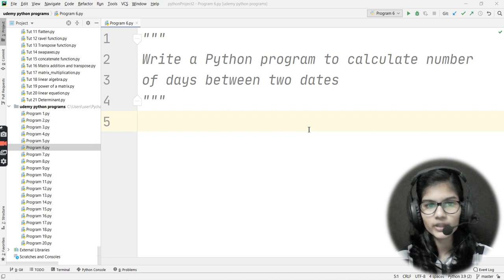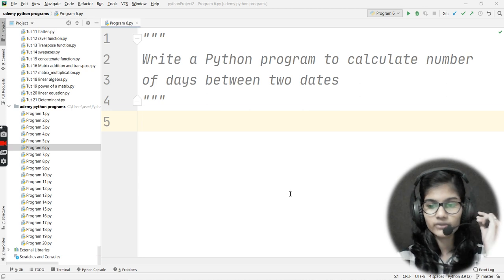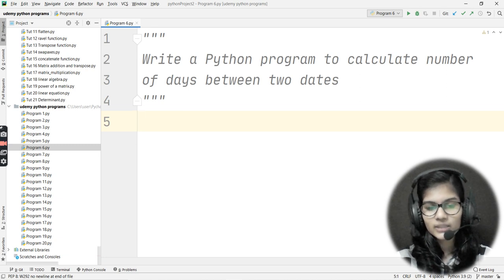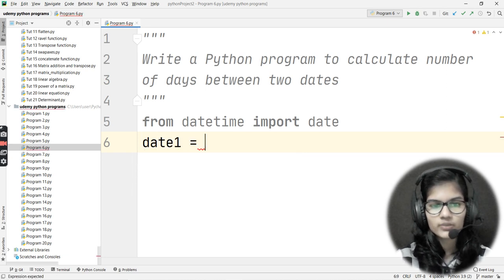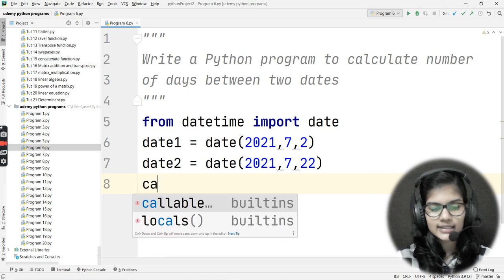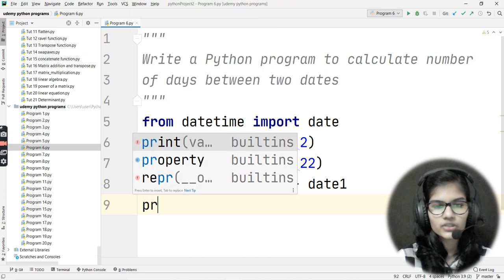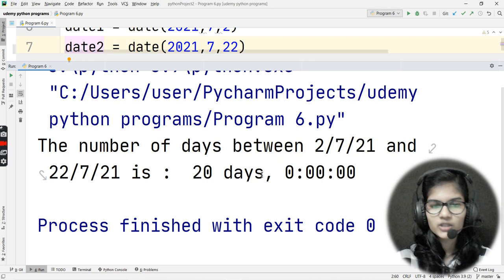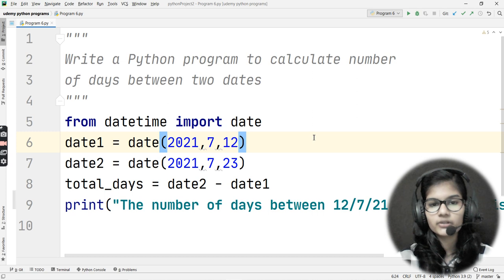Python Question 06: Calculate number of days between two dates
Hey everyone, In this video I have taught about calculating number of days between two dates. I Have tried my best to teach in the simplest and beginner friendly manner so that you can grasp all concepts clearly and easily.